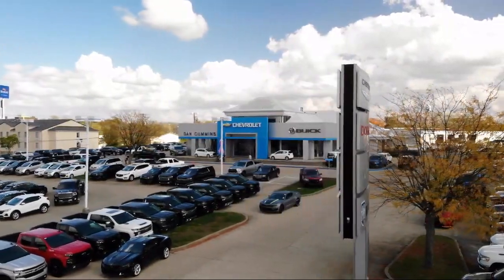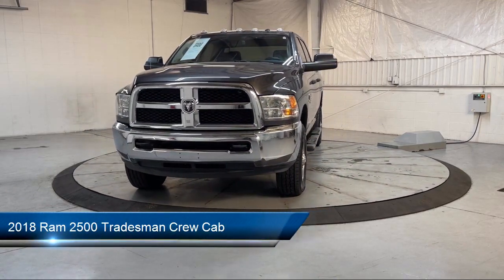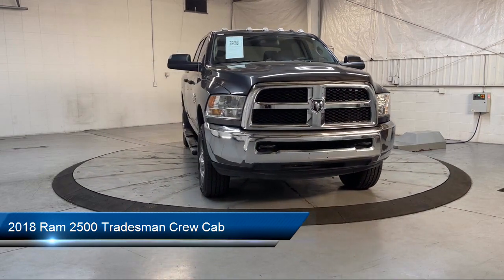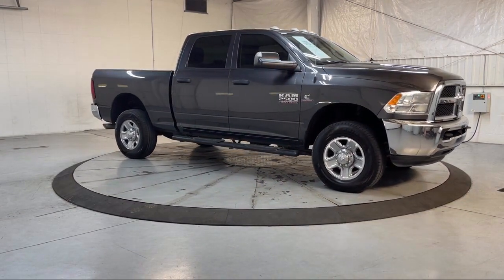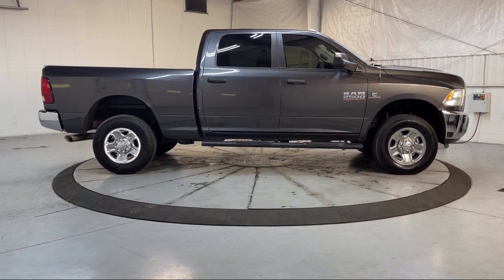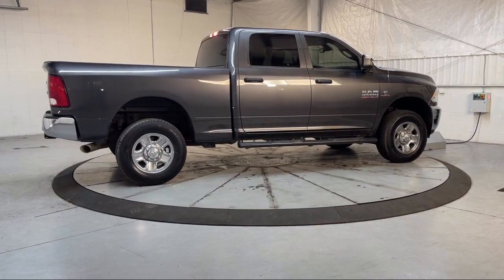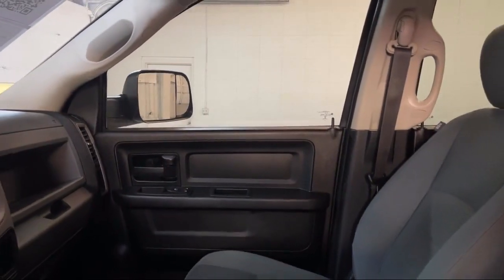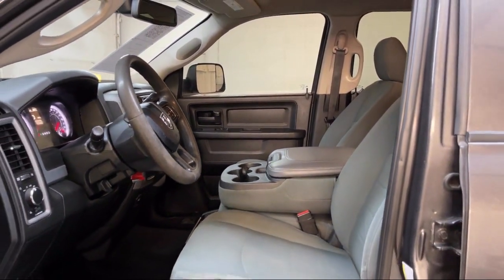2018 Ram 2500 Tradesman Crew Cab Georgetown Lexington Louisville Somerset Nicholasville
2018 Ram 2500 Tradesman Crew Cab Stock Number: 13797 Vin:3C6UR5CL8JG357098.